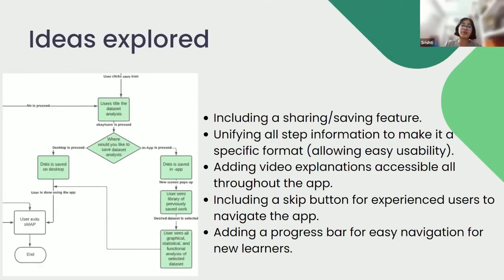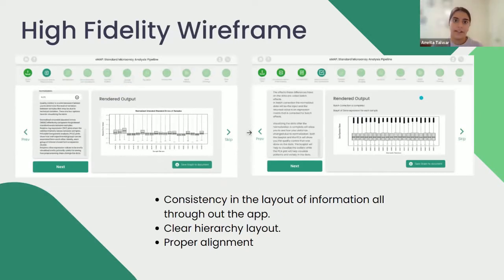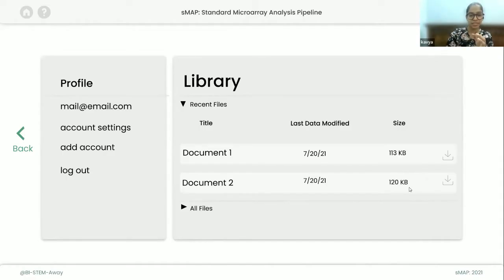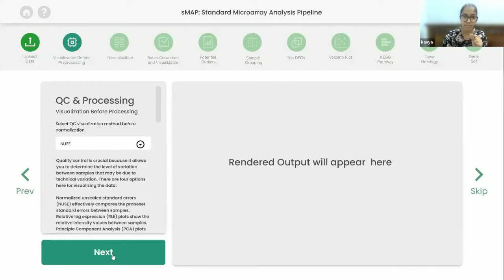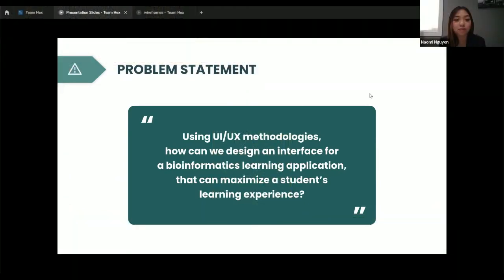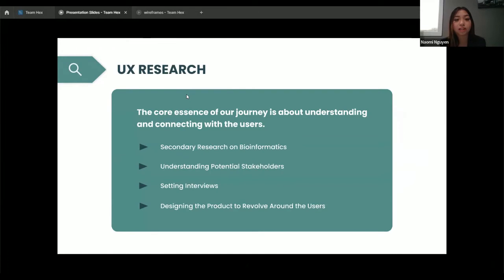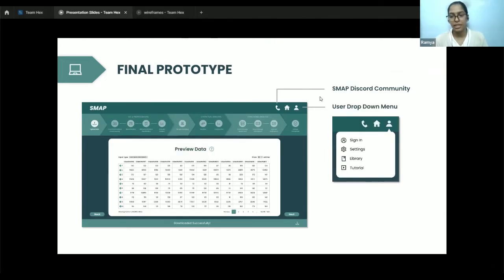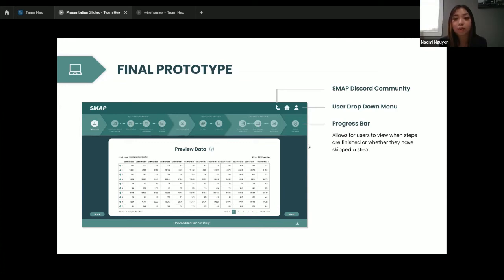STEM-Away® UX-UI Intern Presentations - Summer 2022